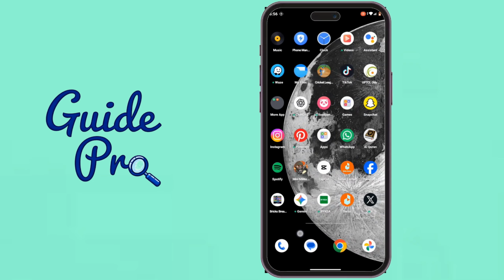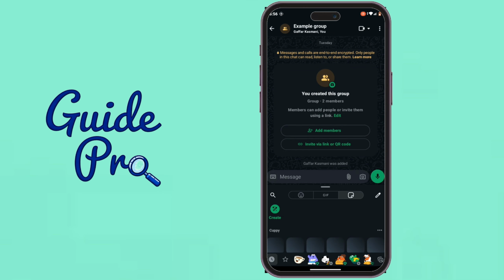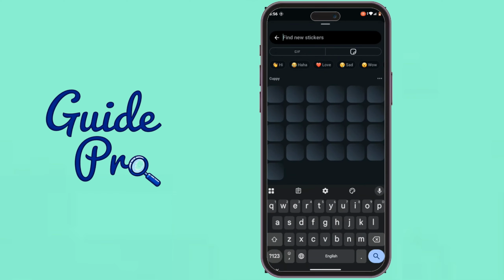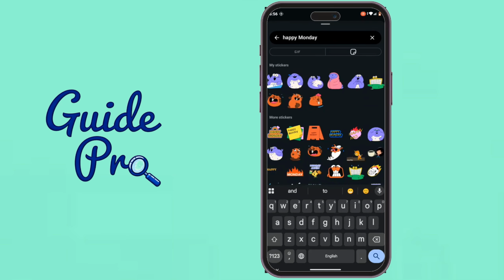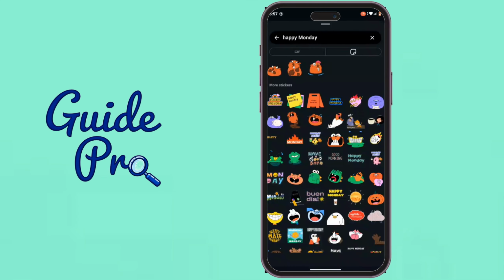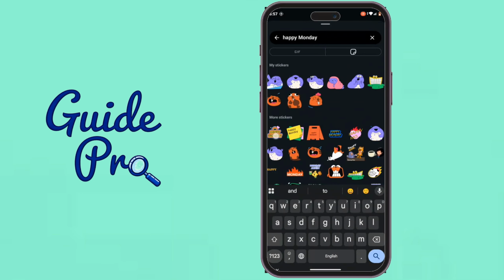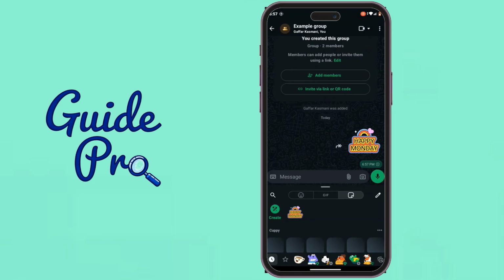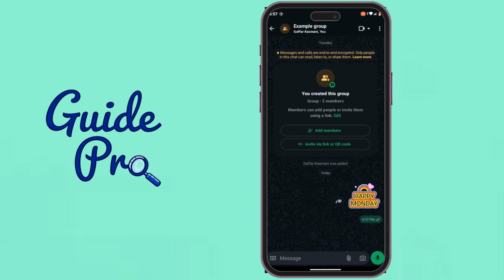How to Create Text Stickers on WhatsApp (New Feature 2026)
WhatsApp just added a new feature that lets you create text stickers instantly! 🤩

In this video, I’ll show you step-by-step how to make custom text stickers directly inside WhatsApp chats—no extra apps needed.

✅ Create text stickers in seconds
✅ Use any word or phrase
✅ Works on latest WhatsApp update

Try it yourself and make your chats more fun and creative!